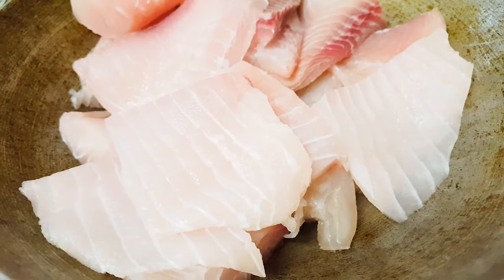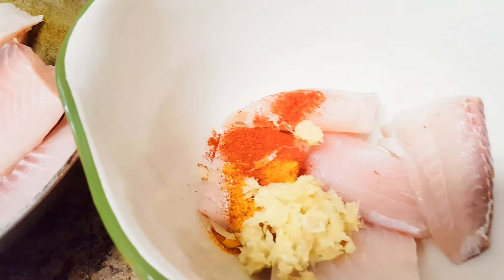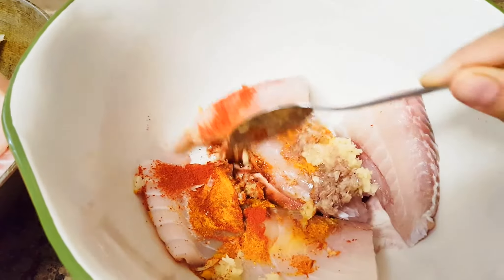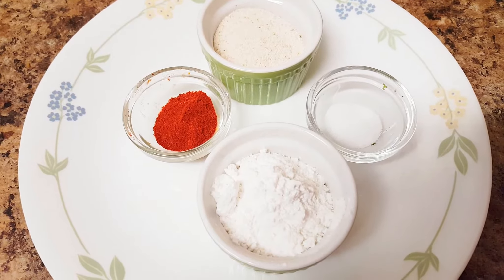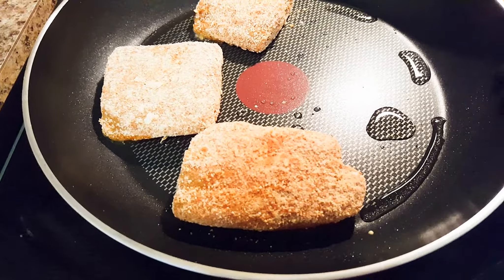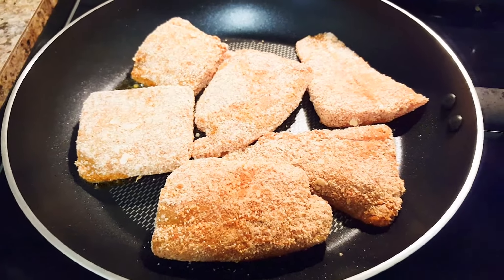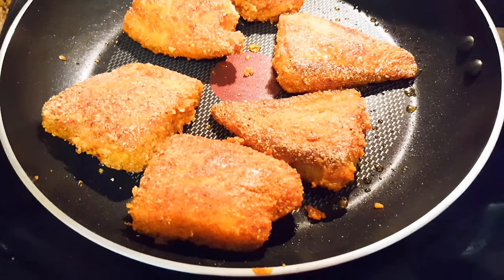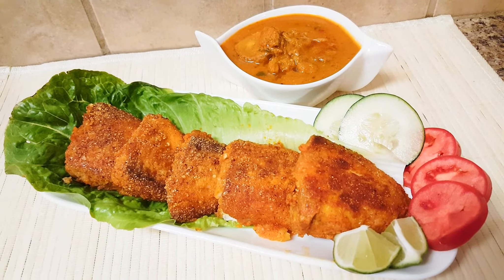Tilapia Fish Fry (Malvani Cuisine)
Malvani Cuisine Speciality